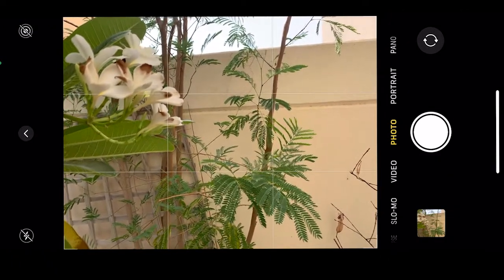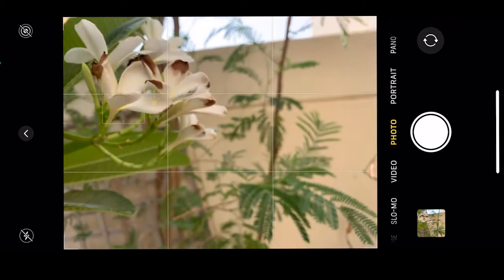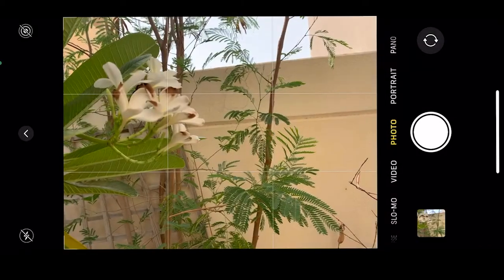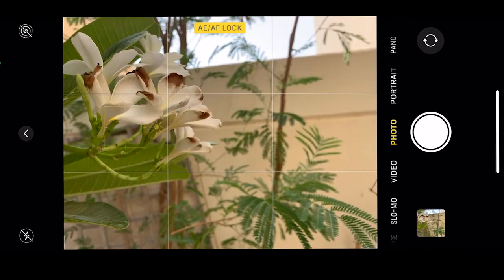Photography Course - L3 - Rule of Thirds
Lesson 3 - Rule of Thirds
Welcome to the third lesson of the course! In this lesson, we cover the rule of thirds, a compositional aspect that will take your photos to the next level.

Credits to: Camber Motion and Adorama